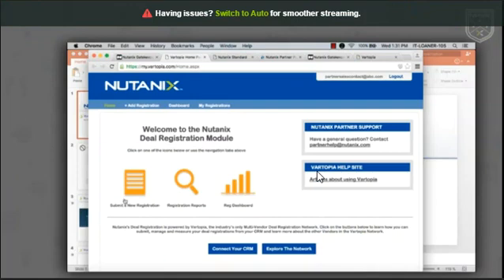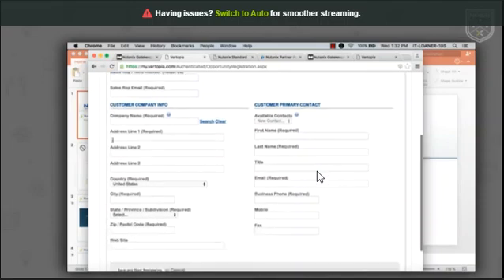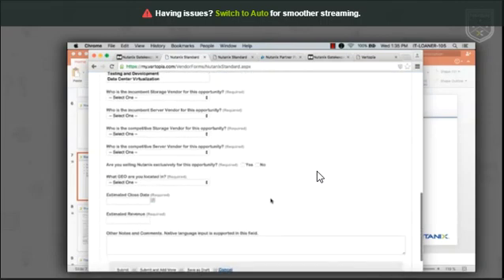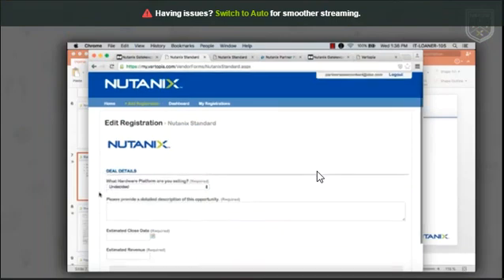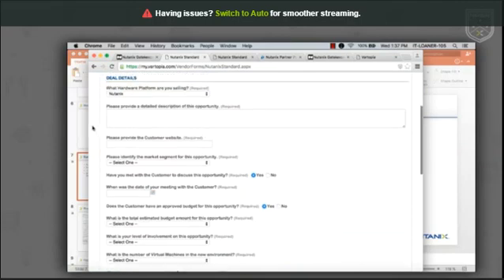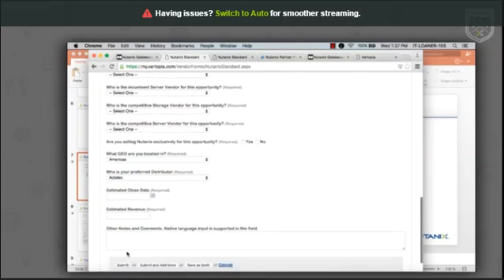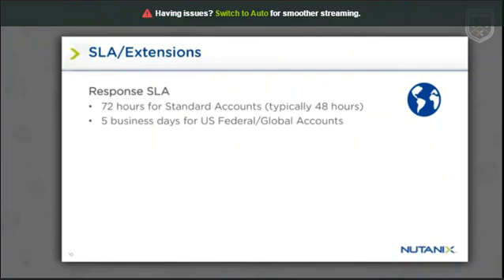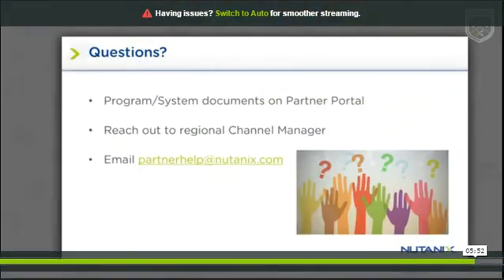013 Registering a Deal